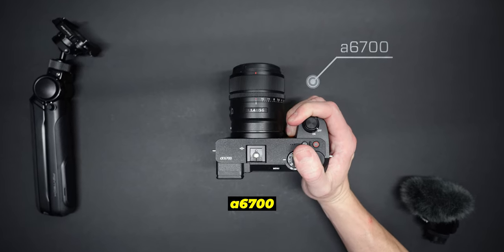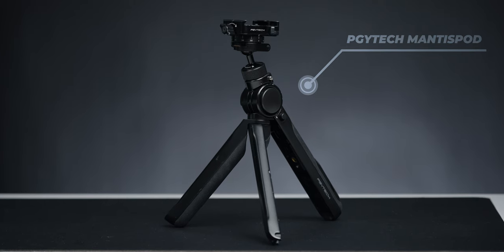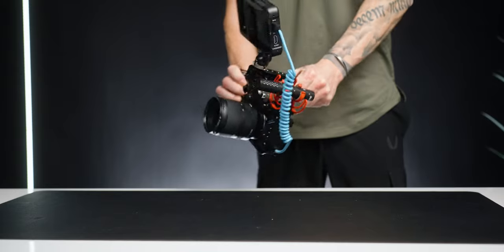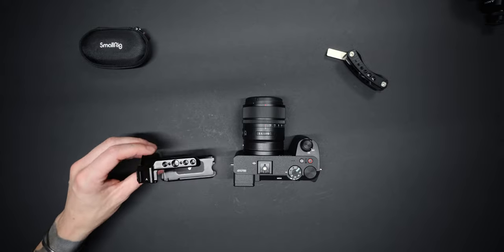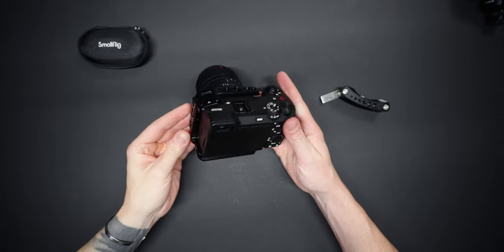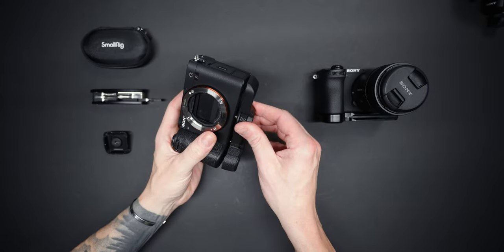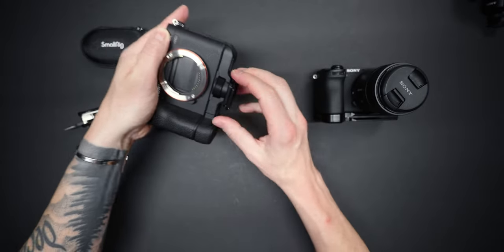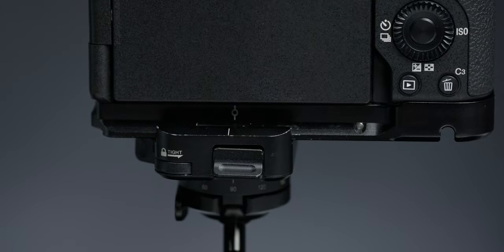This CHEAP Accessory Actually Makes the SONY A6700 INCREDIBLE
Although there are a lot of great accessories to get for your Sony a6700, this one has to be my favorite one. Especially for the price.
All products covered in the video:
- SmallRig Baseplate for Sony a6700
- SmallRig Full Cage for Sony a6700
- SmallRig ½ Cage for Sony a6700
- Sony ECM-M1 Mic
- PGYTECH MantisPod
📸 My New Photo PRESETS:
💯Current photo and video GEAR:
Main Sony Camera
2nd Sony Camera
3rd Sony Camera
Go-To Lens for Sony Cameras
VLOG Lens for Sony Cameras
Fun Sony Lens
Vlog Mic